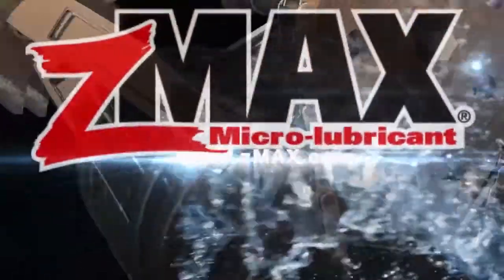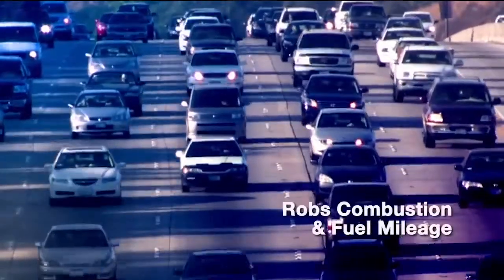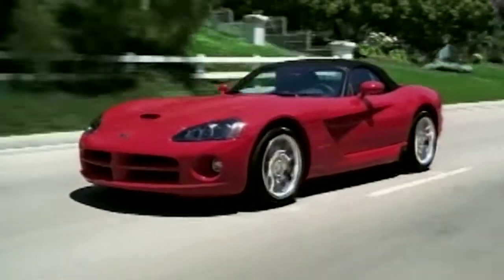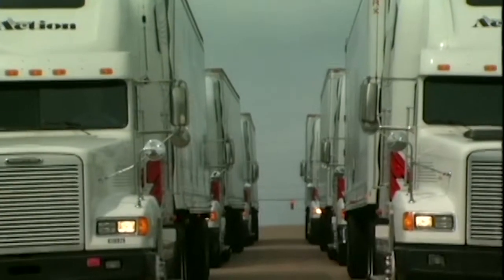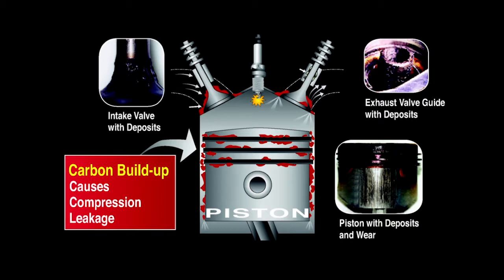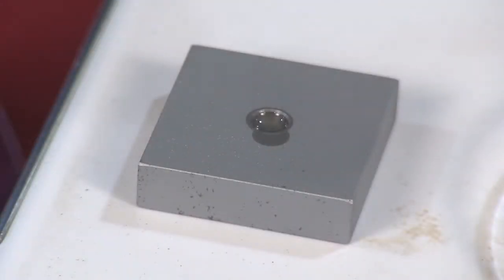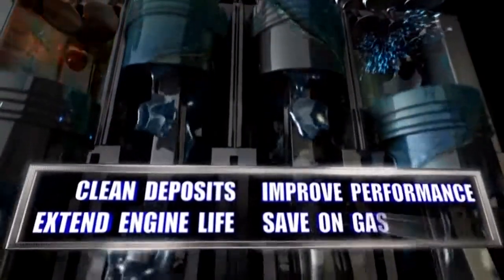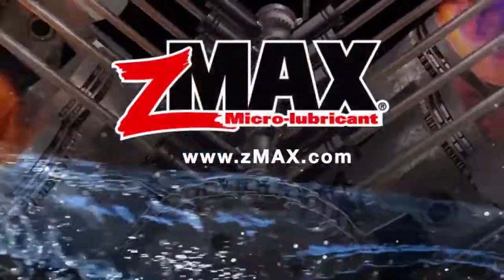The Science Behind zMAX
zMAX Micro-lubricant soaks into metal to help reduce harmful carbon deposits. This allows zMAX to extend engine life, improve performance, increase horsepower, reduce emissions and increase gas mileage. For use in automatic or manual transmissions; gas or diesel engines.